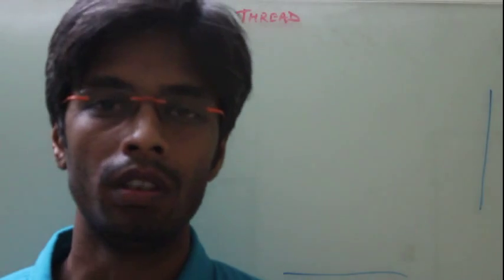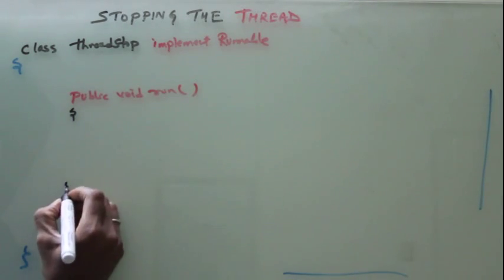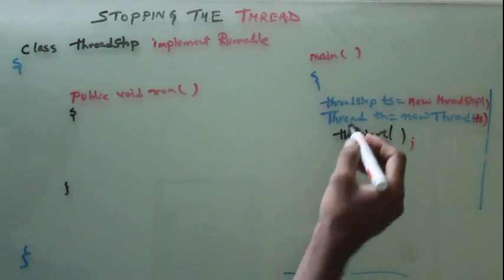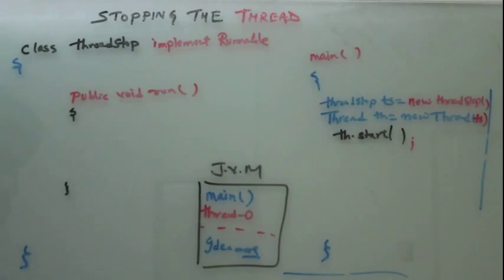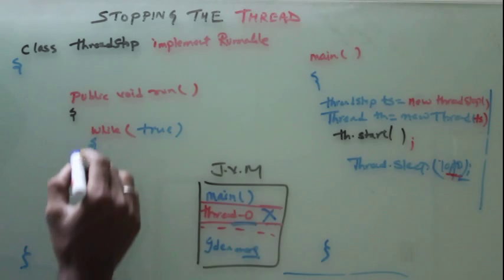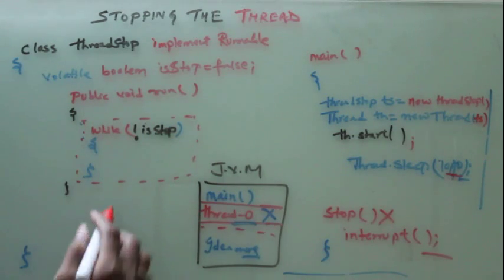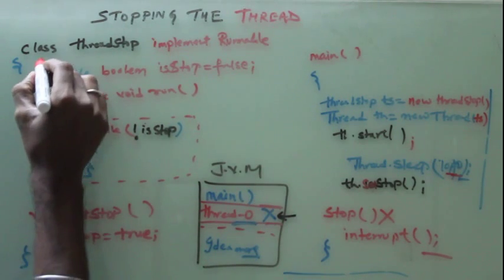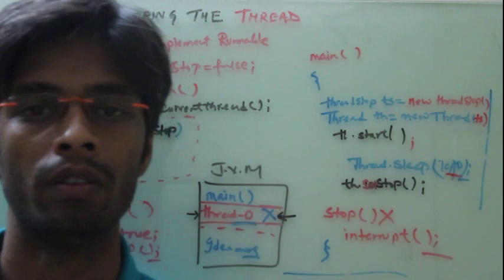thread stop java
Stopping a Thread, The stop() method is deprecated as of JDK 1.2 because it can lead to corrupted data in objects,
Using interrupt() and a boolean indicator can be used together to get a thread to safely stop